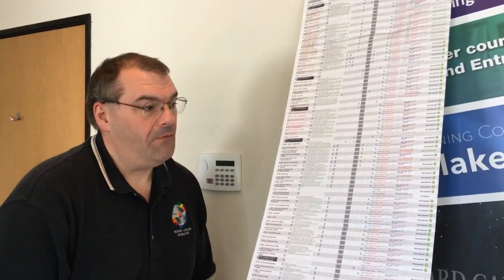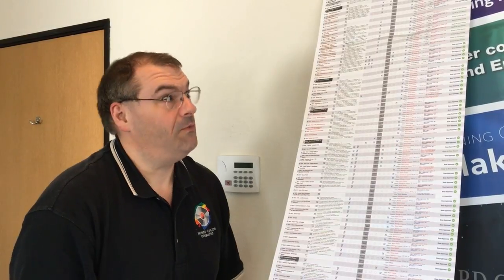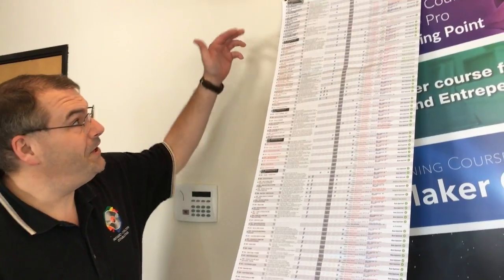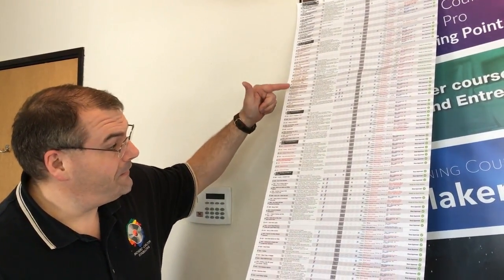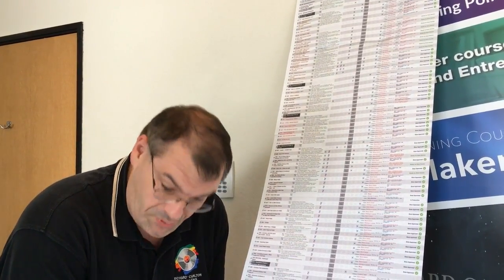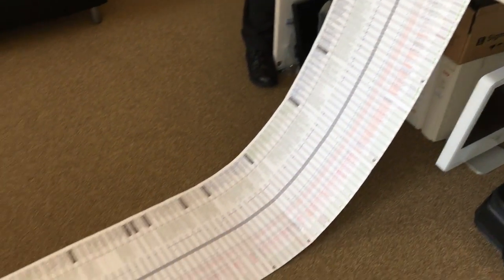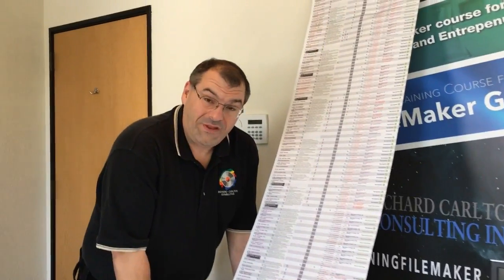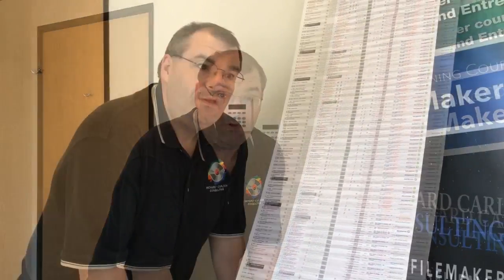FileMaker Video Update April 2017 - Free Online FileMaker 15 Video Training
and a long time speaker at FileMaker's Developer Conference,Richard will teach you all the ins and outs of building FileMaker Solutions.  The course is 40 hours of video content!

FileMaker Video Training -  | FileMaker Video Training ... FileMaker Pro is simply powerful software used to create custom apps that work seamlessly across iPad, iPhone, Windows, Mac, and the web

FileMaker Go is available free on the App Store and runs your FileMaker apps on iPad and iPhone

Check out iPhone 6s, iPhone 6, and iPhone SE

Check out iPad Pro, now in two sizes, iPad Air 2, and iPad mini
Several Companies have FileMaker videos on YouTube, just do a search on YouTube

FileMaker 15 News | FileMaker Pro 15 Video Course | FileMaker Pro 15 Video Training | FileMaker 15 Videos

FileMaker training video for learning FM starting point - live webinar.

Create custom apps with FileMaker Pro then use FileMaker Go to easily share information with your team while on the go FileMaker Training Videos Channel.

RCC & FileMaker Videos, Santa Clara, California